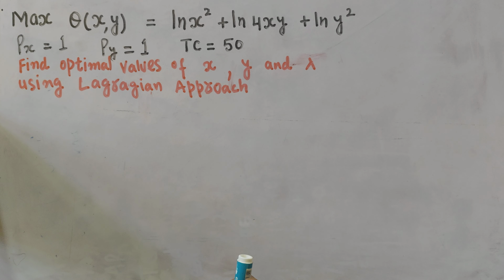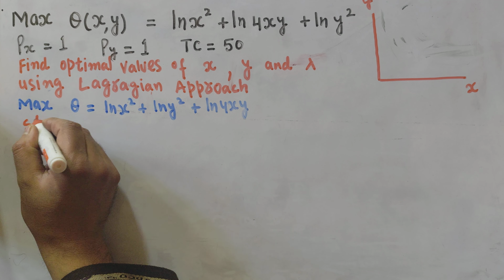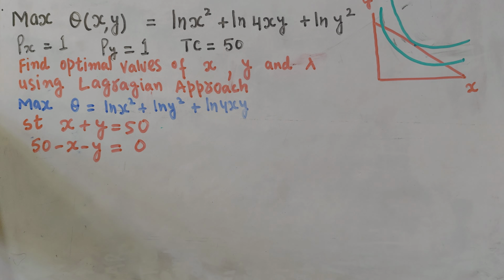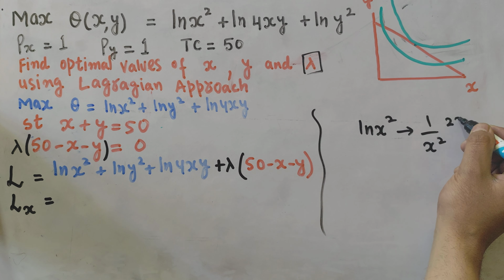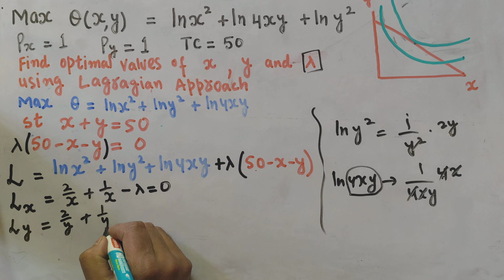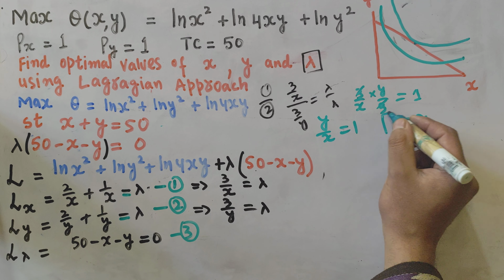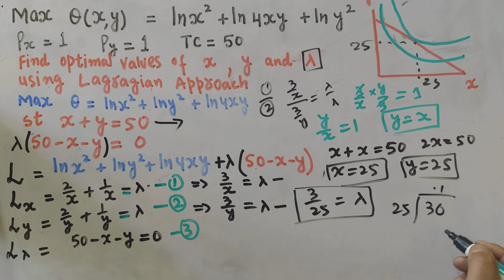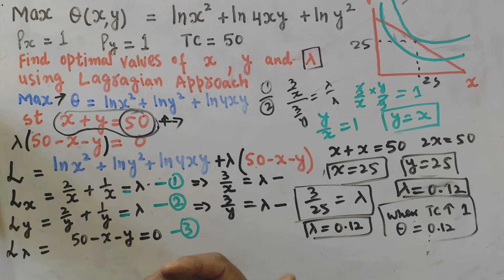Constrained optimization in economics Max Q(x,y) = lnx² + 4lnxy +y² subject to x+y=50 . lagrangian